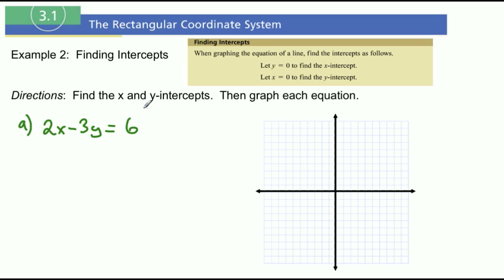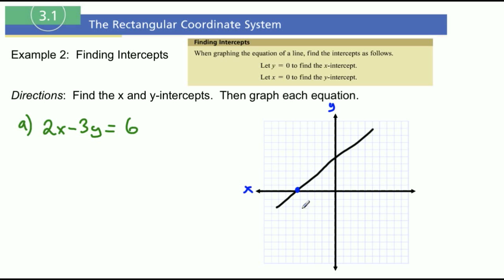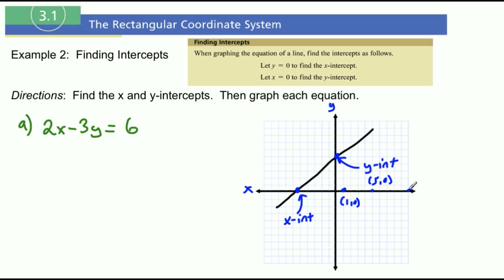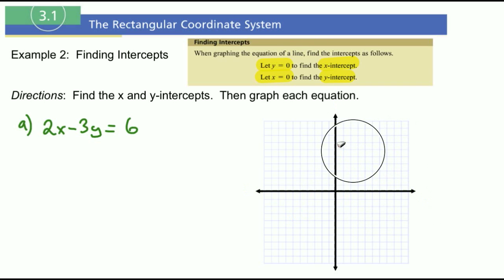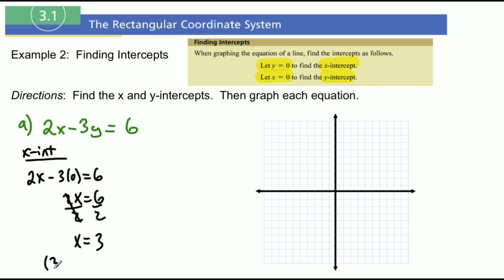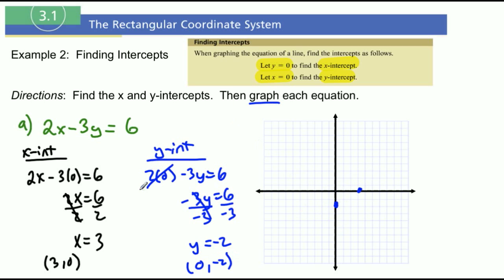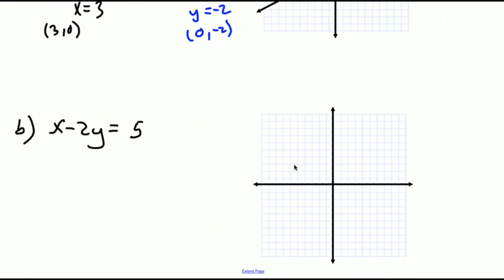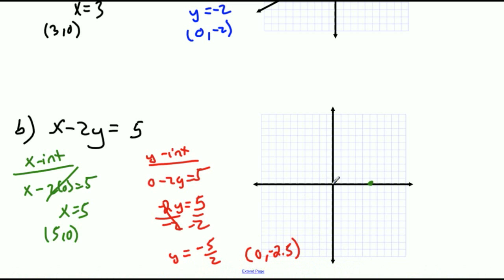3.1 Example 2 Finding Intercepts